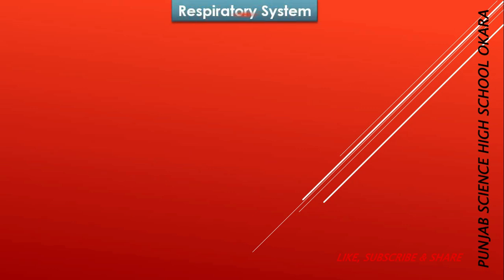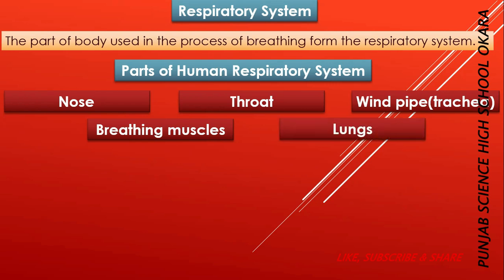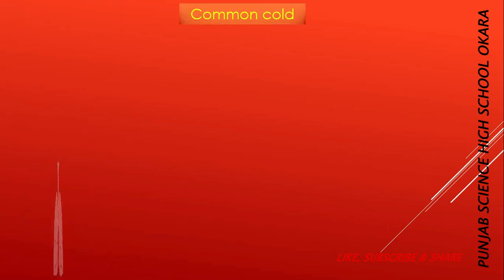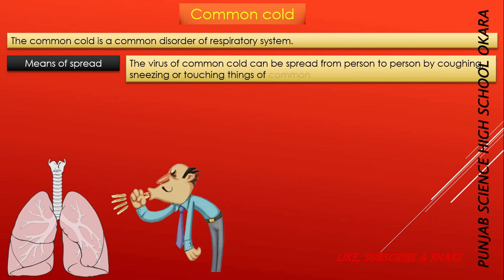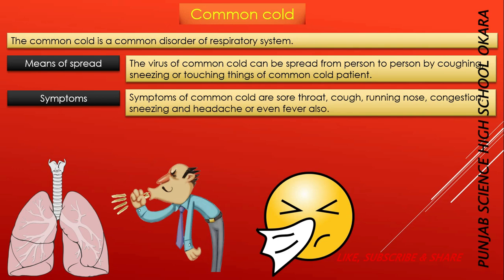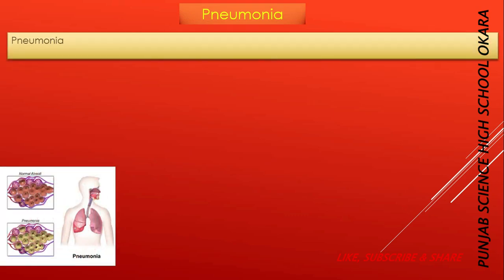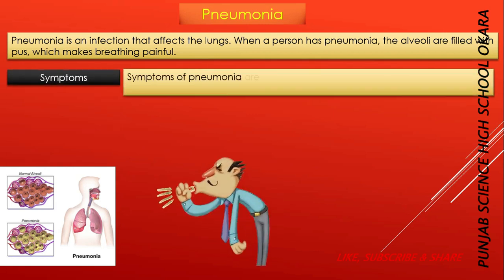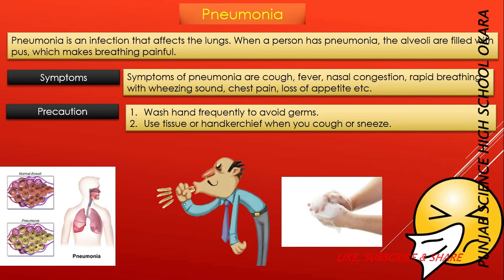SCIENCE 7 CHAPTER 1 PART 3 PUNJAB SCIENCE SCHOOL OKARA.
BOOK SCIENCE SEVEN CHAPTER ONE PUNJAB SCIENCE HIGH SCHOOL OKARA. BY DR. MUHAMMAD TANVEER AHMAD
these are the helping tips for parents students and teachers to learn books of science.
DISEASES OF RESPIRATORY SYSTEM
respiratory system
common cold
pneumonia
influenza
Tuberculosis
lungs cancer